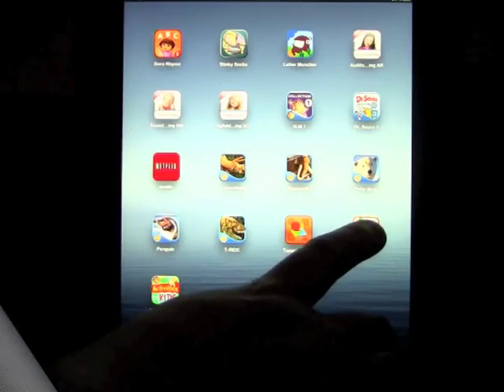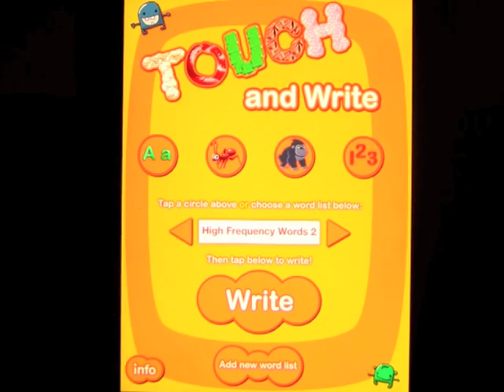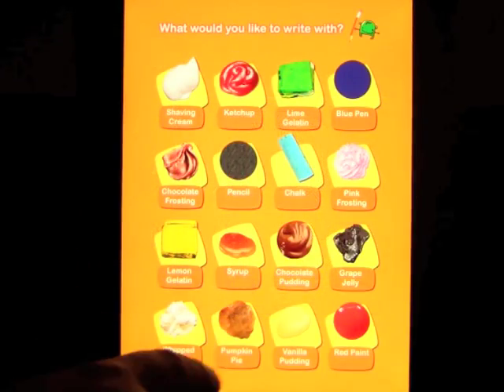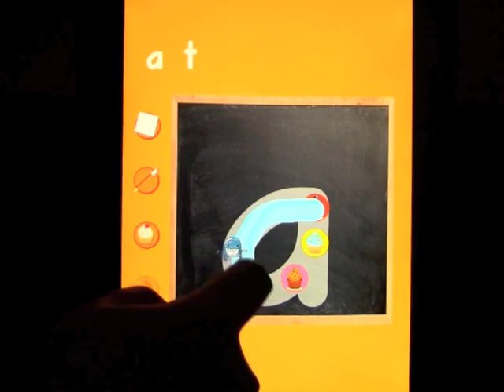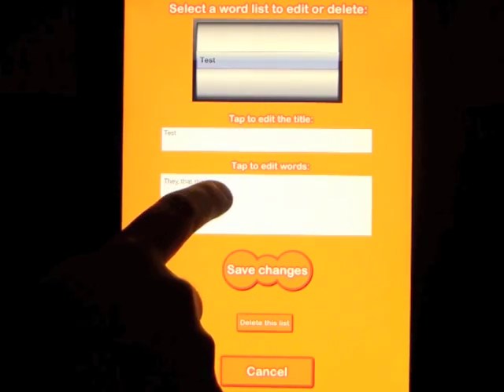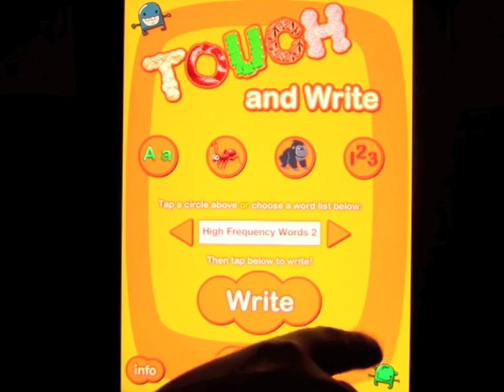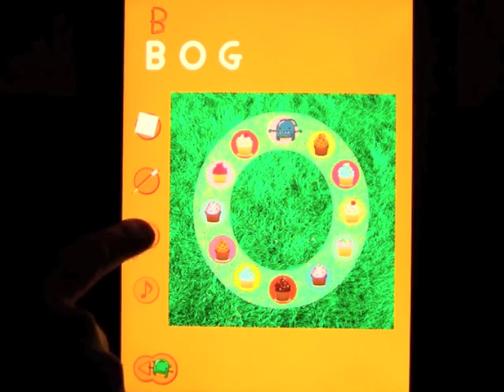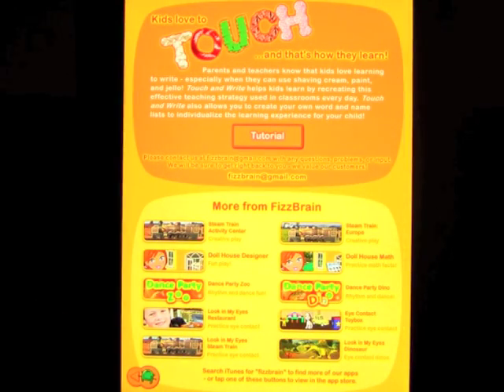Touch and Write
?Touch and Write has moved to the top of my list for learning to write. It?s extremely fun for my 4 year old with classic autism and the easiest app for me to customize!? ? from parent review.? FizzBrain featured on CBS?s ?60 Minutes?! Kids love learning to write ? especially when they can use shaving cream, paint, and jello! ?Touch and Write? was developed by real classroom teachers, and recreates the fun and effective teaching strategy used in classrooms every day: learning letters by writing with shaving cream, jello, finger paint, and more! ?Touch and Write? uses a letter style similar to those most commonly taught in schools, so it prepares children for a real classroom. ?Touch and Write? also allows you to create your own lists of names and words so that you can individualize the learning experience for your child! And it comes with 6 of its own word lists, including the most important words for young children to learn ? high frequency sight words!